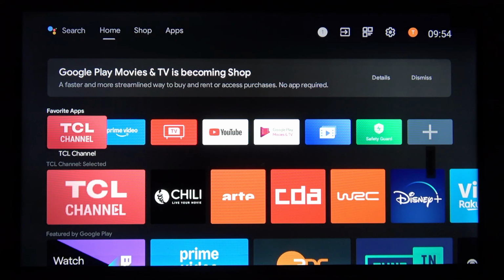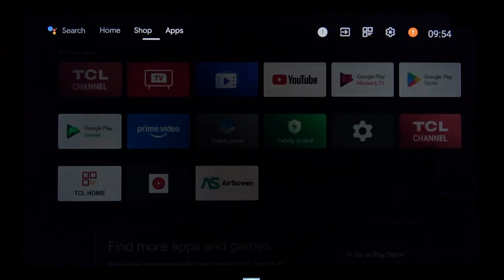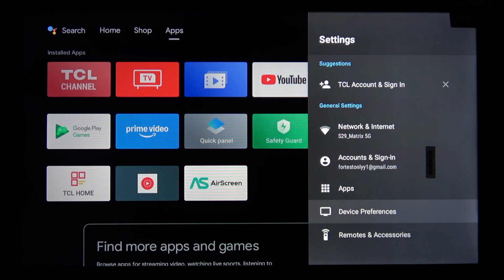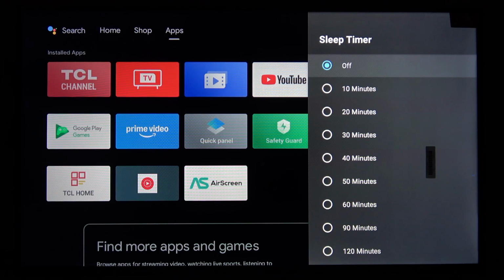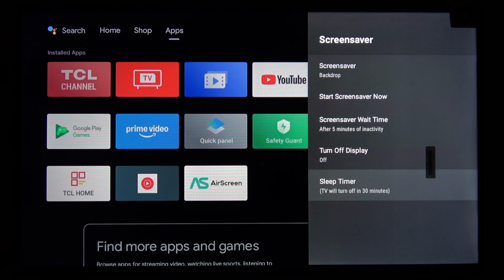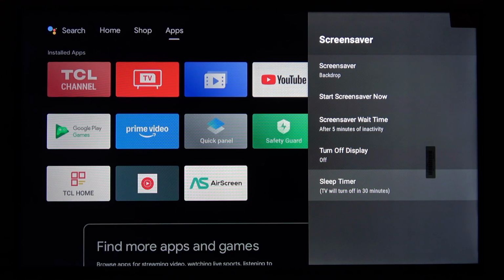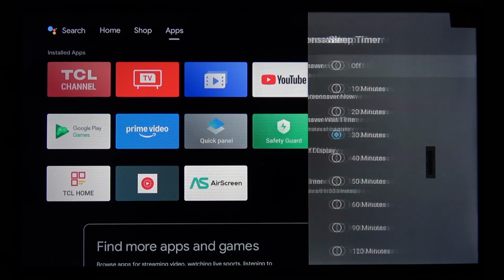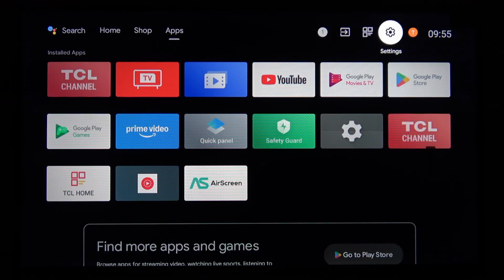How to Set Sleep Timer on TCL TV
In this video you'll learn how to set the Sleep Timer on your TCL 32V5C TV step by step. I show where to open Settings (gear icon), how to navigate to Device preferences → Screen saver, how to select the Sleep Timer value, how to read the tiny remaining-time notification, and how to turn the feature off. This quick guide uses the built-in TCL menu so you can schedule your TV to switch off automatically and save power or avoid leaving it on while you fall asleep.

How to set sleep timer on TCL 32V5C?
How to find Sleep Timer on TCL 32V5C TV?
How to turn off Sleep Timer on TCL 32V5C?

0:00 Introduction
0:06 Open Settings (gear icon)
0:12 Go to Device preferences
0:20 Open Screen saver and choose Sleep Timer
0:35 Select sleep duration & see remaining time notification
0:58 How to disable Sleep Timer
1:13 Outro